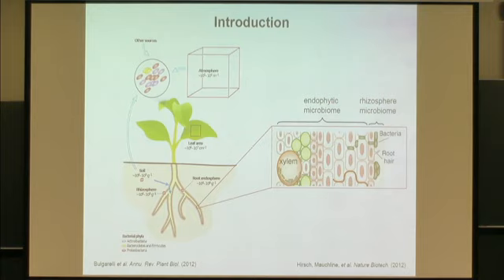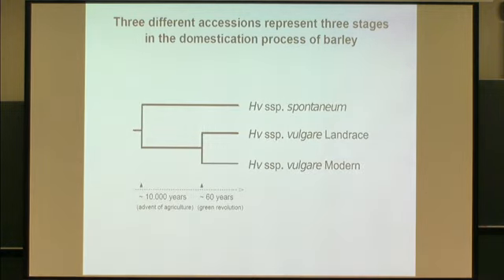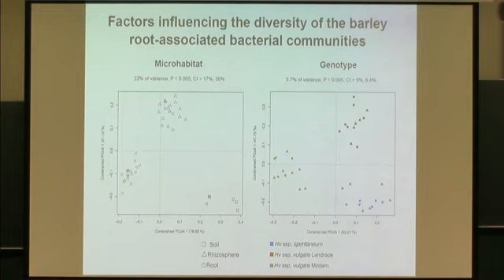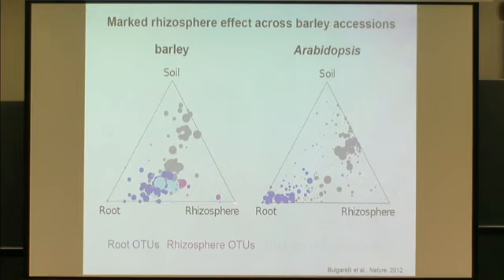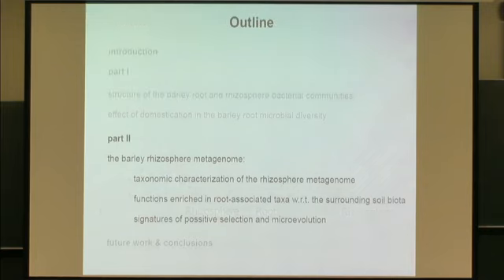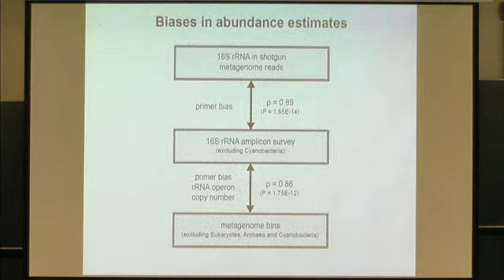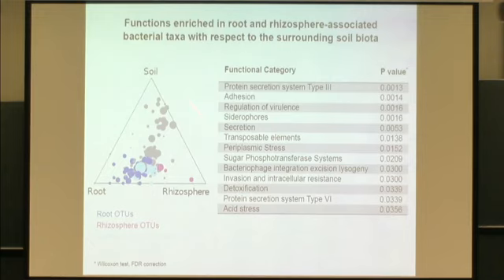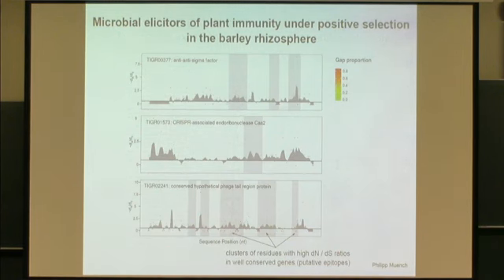Mr. Ruben Garrido Oter | Contributed Talk 1: Structure and functions of the bacterial root microb...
Title: Contributed Talk 1: Structure and functions of the bacterial root microbiota in wild and domesticated barley
Speaker: Mr Ruben Garrido Oter (Heinrich-Heine-Universität Düsseldorf)
Date: 30th Oct 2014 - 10:40 to 10:55